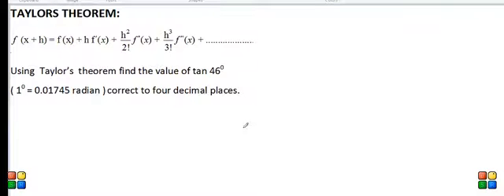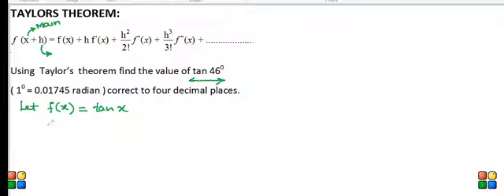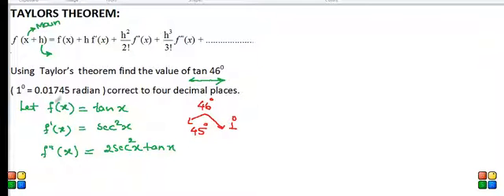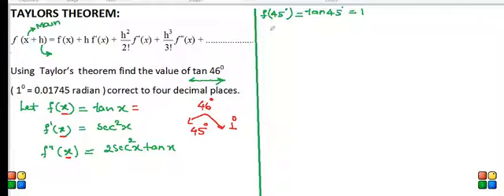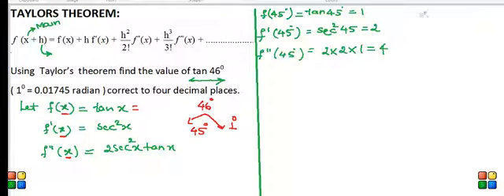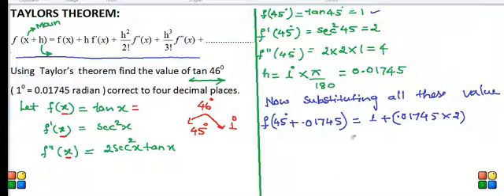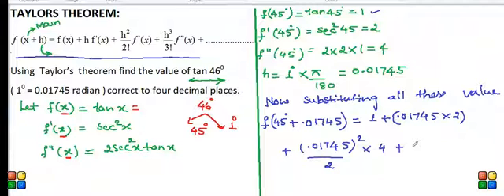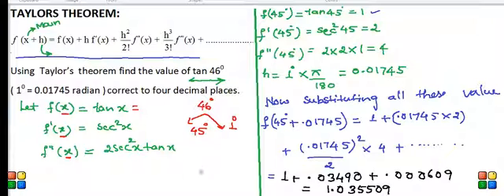TAYLORS THEOREM PROBLEM 1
find  the  value of tan 46 degrees correct to four decimal places using Taylors theorem